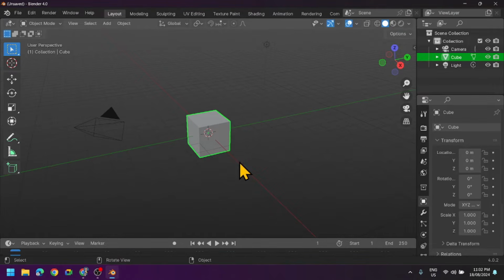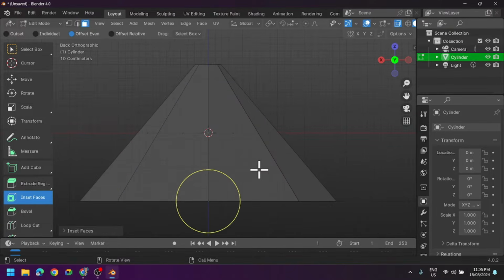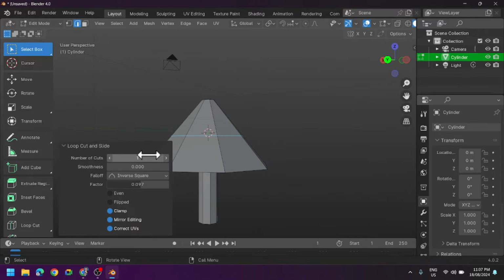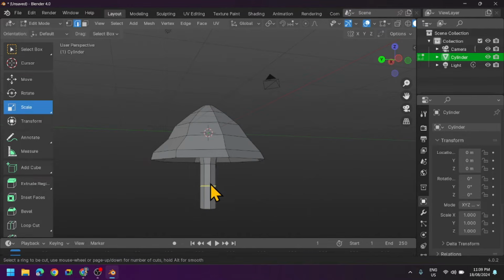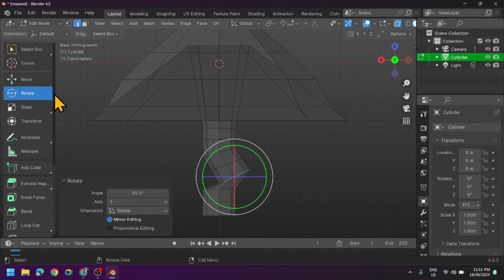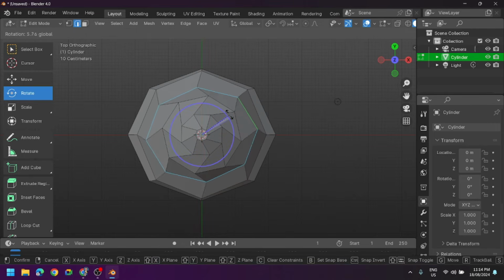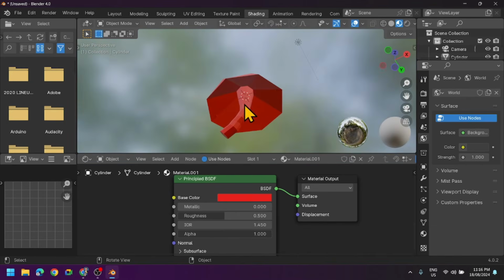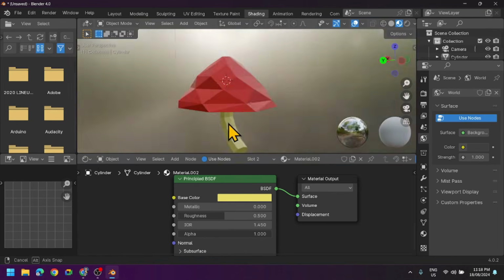Creating a Low Poly Mushroom and Applying Different Shading in Blender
Learn how to create a low poly mushroom in Blender while exploring how to apply different shading techniques on a single object. This beginner-friendly tutorial guides you through modeling the mushroom using basic shapes, adjusting shading settings, and applying smooth and flat shading for various parts. By the end of this video, you’ll know how to model a simple 3D object and experiment with shading to achieve unique styles in Blender.